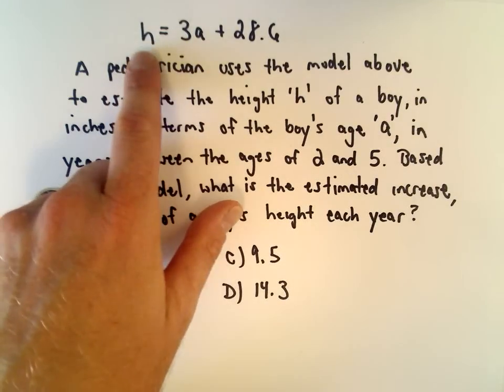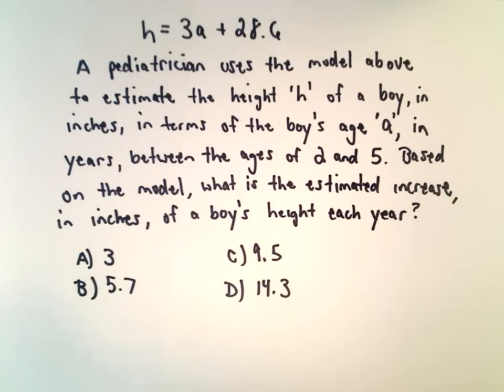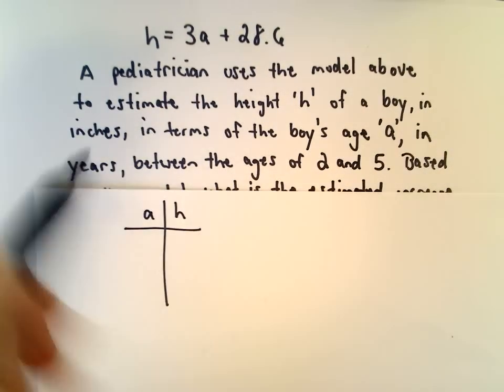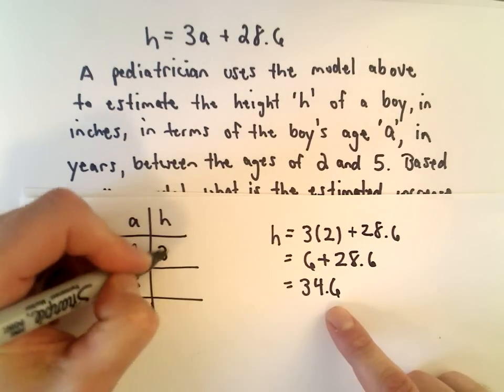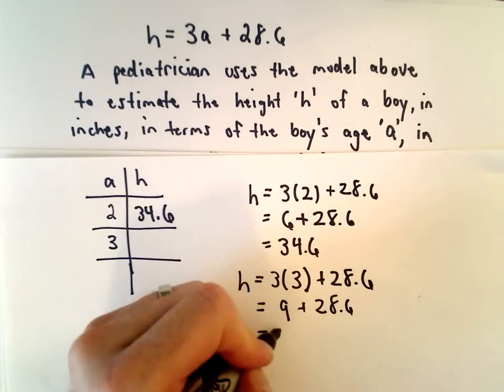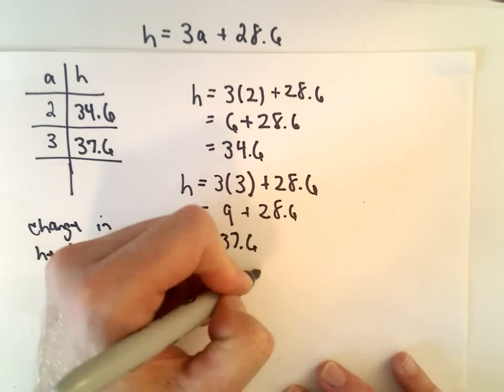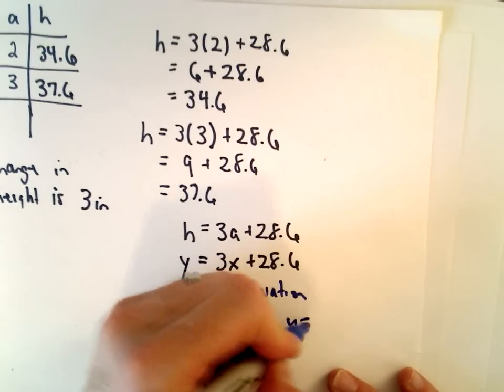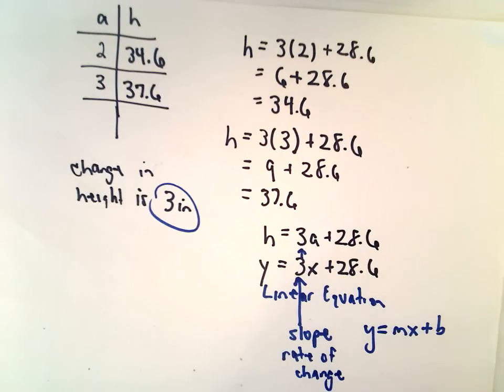SAT Math - Question 6, 2016 Edition and Beyond